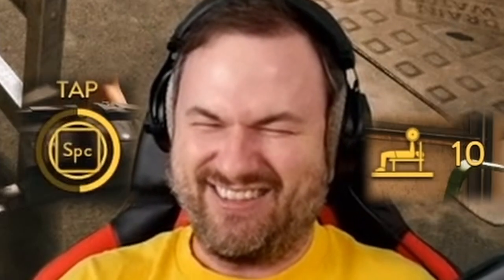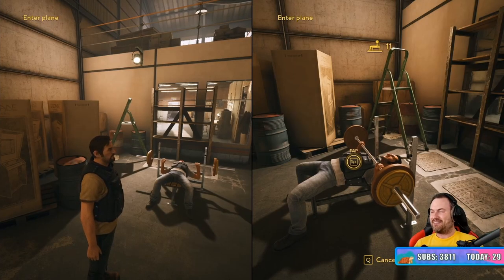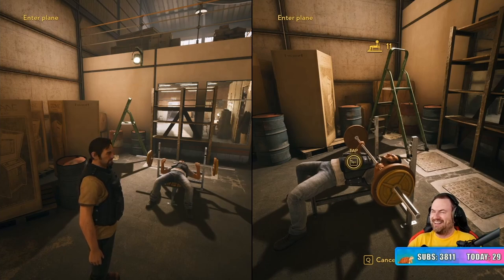POV: your dad ruins the house while you're recording a makeup tutorial (edit feat. sips, ravs)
You didn't think you'd see this meme again, did u.